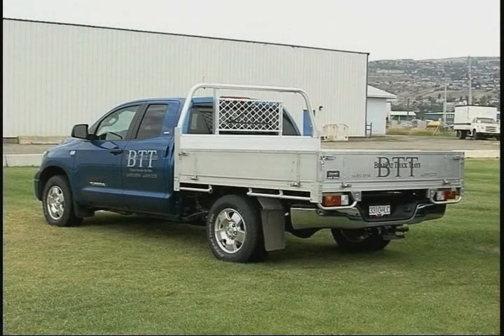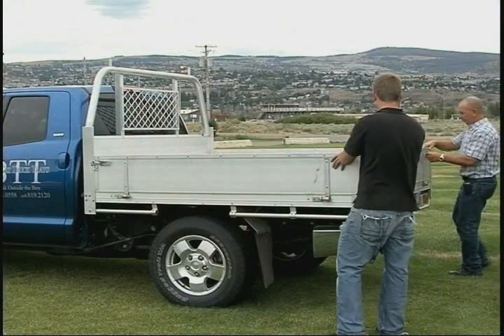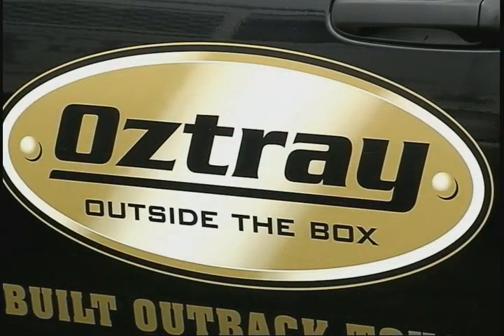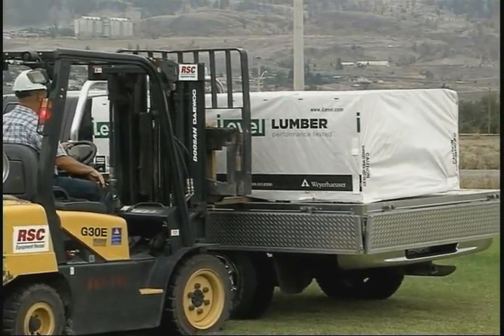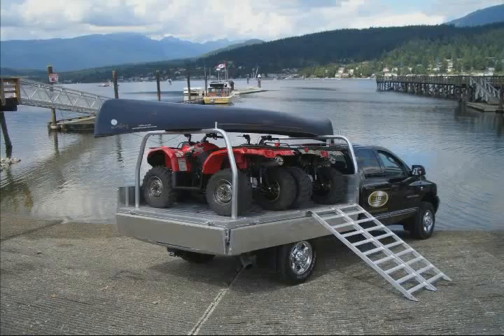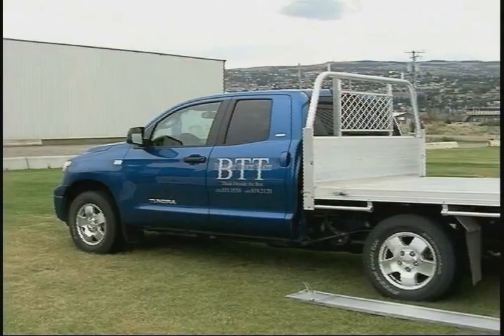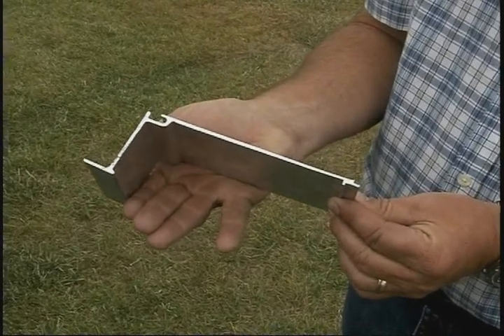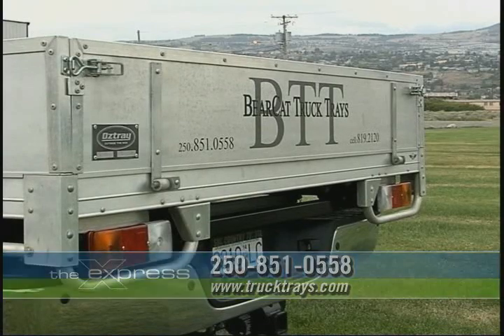OZTRAY TRUCK TRAY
Video showing how useful your pick up truck can be with an Oztray.